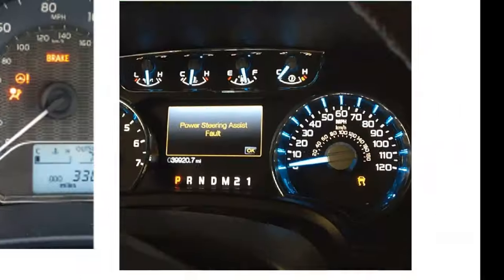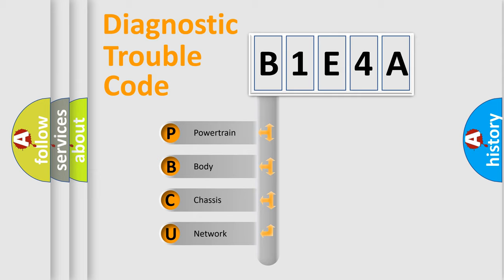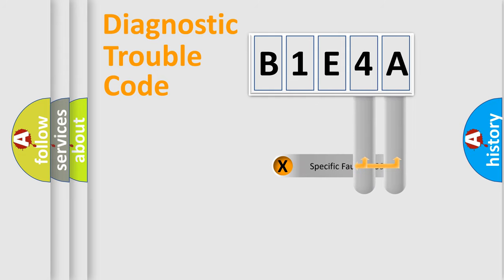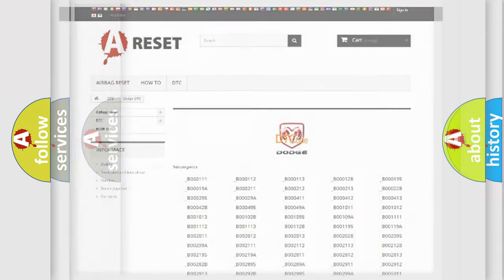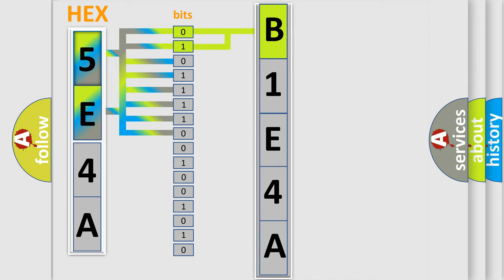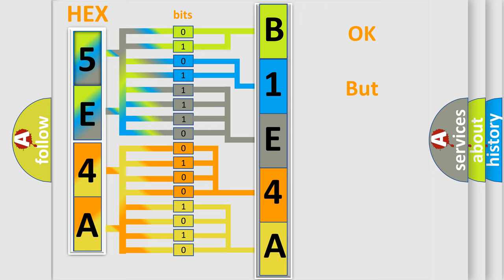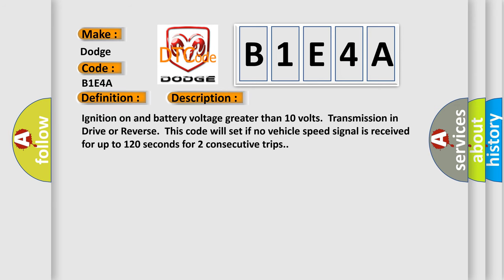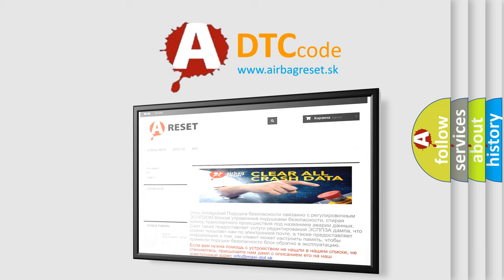DTC Dodge B1E4A Short Explanation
Contents:
0:21 Basic DTC analysis according to OBD2 protocol standard.
1:48 Insight into programming
2:58 A diagnostically understandable description of the Diagnostic Trouble Code
3:05 Basic error definition

Make:
Dodge
Code:
B1E4A
Definition:
Vehicle Speed Sensor A Out of range high
Description:
Ignition on and battery voltage greater than 10 volts.Transmission in Drive or Reverse.This code will set if no vehicle speed signal is received for up to 120 seconds for 2 consecutive trips.
Cause:
 Check for signal,voltage and ground Check harness for open or short Check connector for damage Faulty speed sensor A ECM